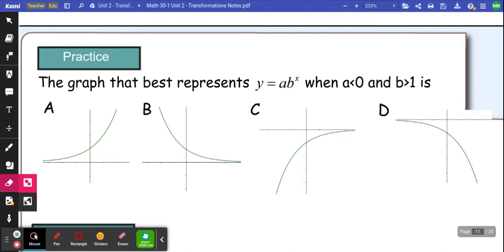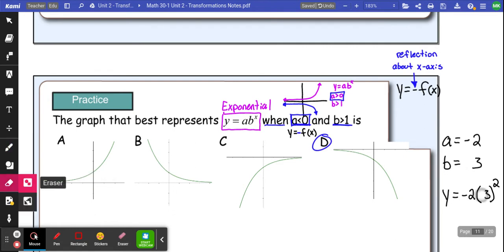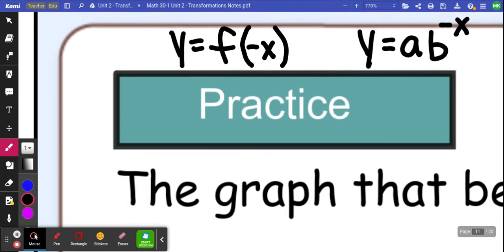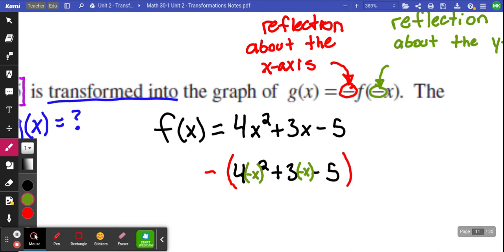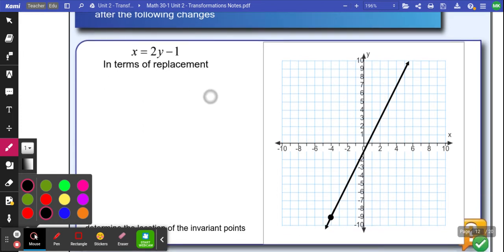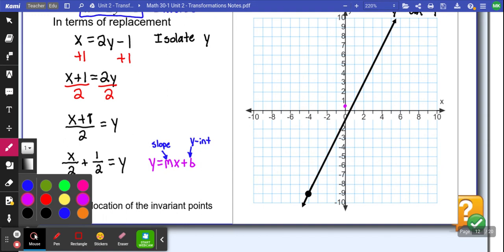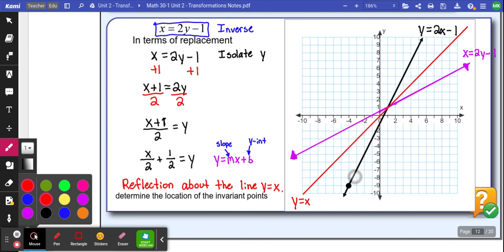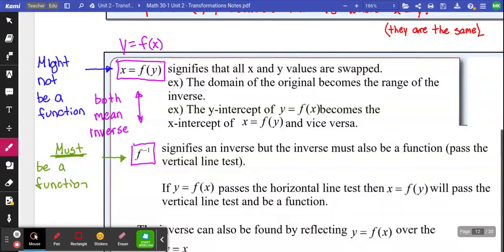Math 30-1 Lesson 2.3 Reflections Part 2 and Inverses Part 1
Math 30-1 Unit 2 Lesson 3 Reflections Part 2 and Inverses Part 1